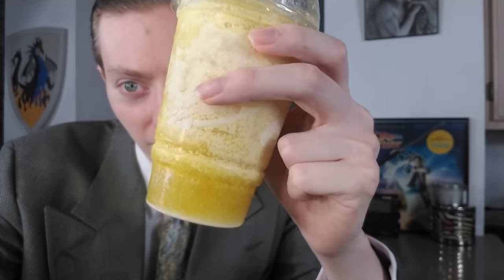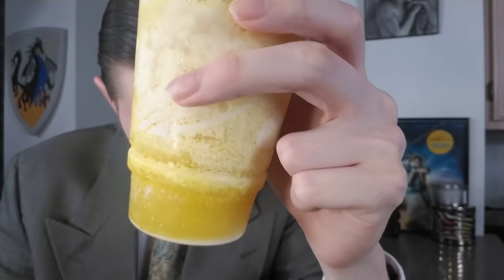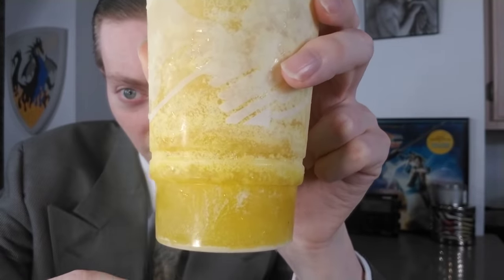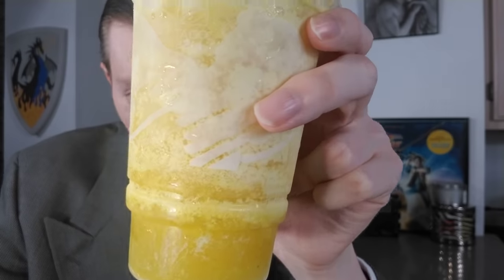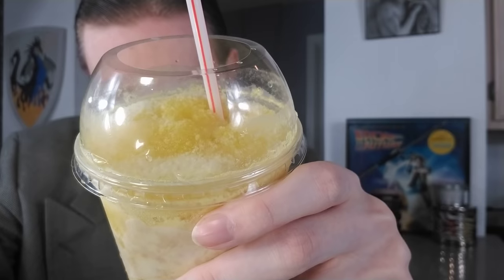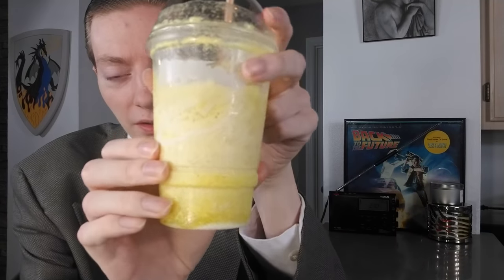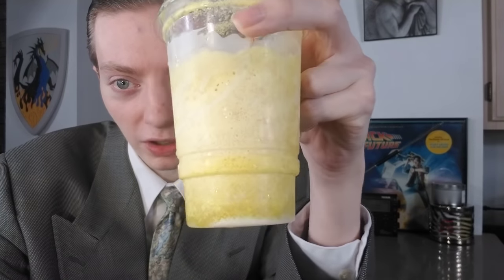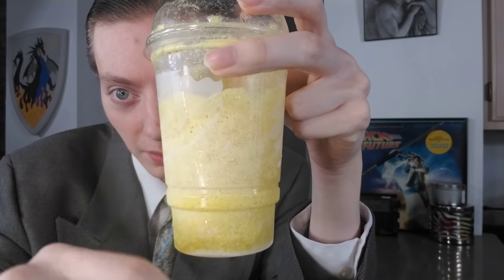Where Did Taco Bell's Pineapple Whip Freeze Go Wrong?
Taco Bell has released their new Pineapple Whip Freeze, featuring a blend of pineapple and vanilla cream! I try it out and also have the opportunity to try the Chocolate Chip Cake from KFC for fun!

VORW Radio International Shortwave Broadcast to Europe! ▼
6070 kHz at 4 PM BST every Saturday!

Shortwave Radios I Recommend to tune in to VORW:
Tecsun PL-660 Shortwave Worldband Radio ▼
TECSUN PL-310ET FM Stereo/SW/MW/LW World Band Radio ▼